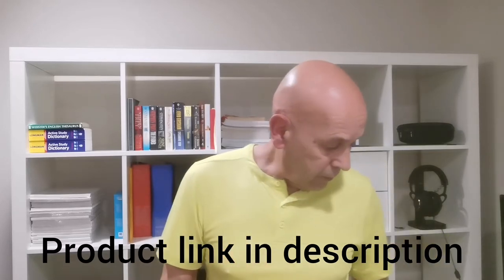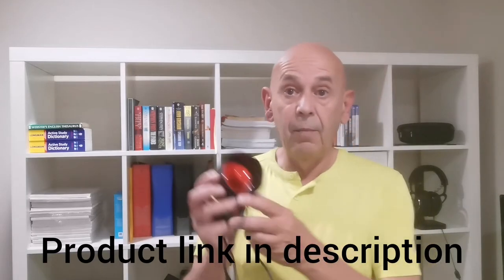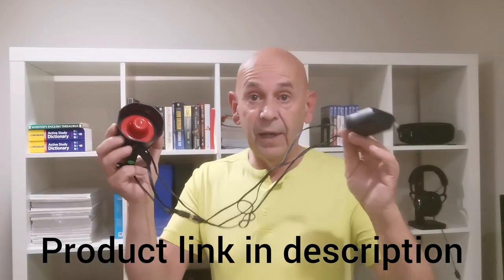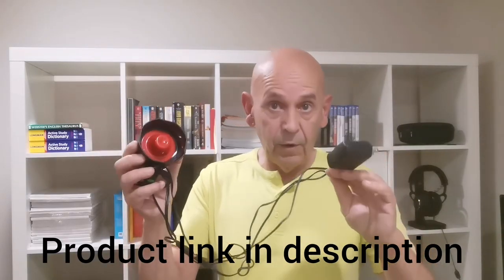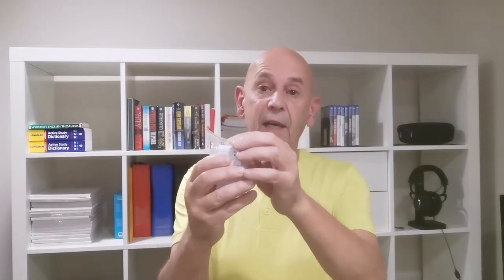Cheap Alarm that Works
Originally posted on the Nextdoor Edmonton App.

Protect yourself.

It's only getting worse.

Garage and Shed theft.

Car break-ins.

Property intrusions.

Many people can't afford a monitored alarm system. It's simply a matter of budget.

That doesn't mean you can't do anything to protect your property.

Here's a cheap way to get some peace of mind.

This system works, and you may be able to afford it.

I have tested this for 2 years.

If works on FM and has great distance.

I will help you set it up if you want help.

The basic unit can be bought here for under $50.00

The deluxe unit comes with more sensors.

Extra horn, double the fun by having alarms in multiple locations.

All horns will sound at the same time.

Do what you can to protect yourself.

Stay safe.